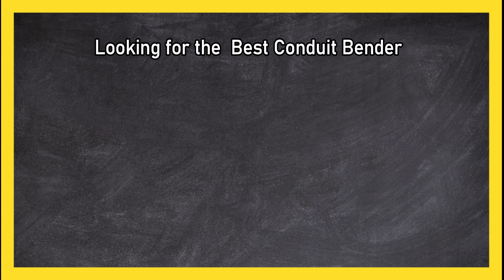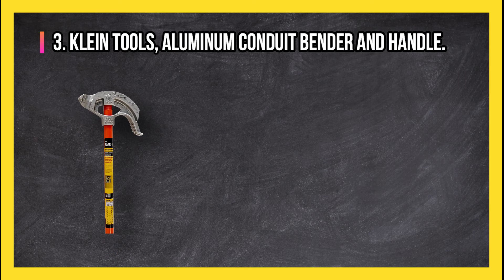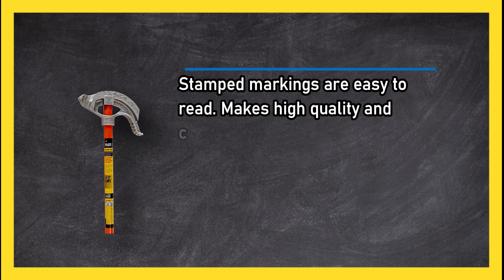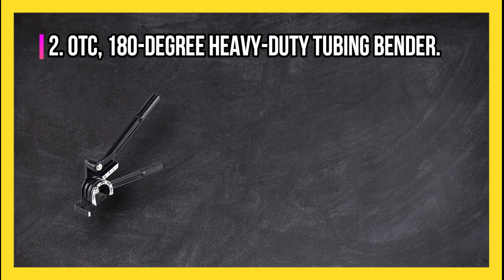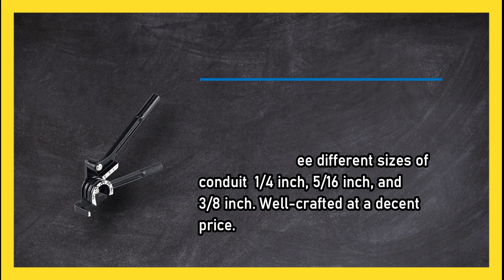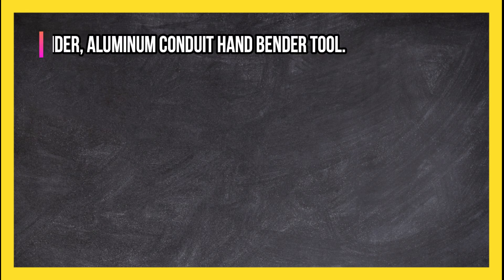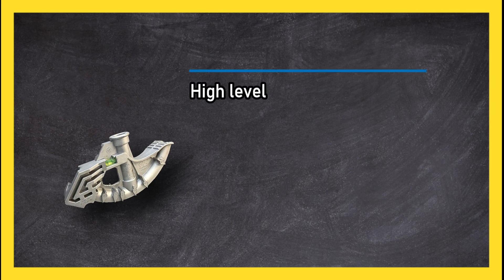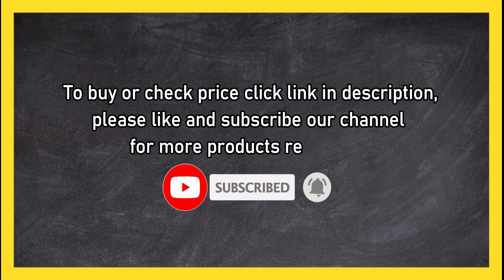Best Conduit Bender: Top Reviewed by Experts in 2023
🌐 ➡️ Links to the Best Conduit Bender:

1. Gardner Bender, Aluminum Conduit Hand Bender Tool

2. OTC, 180-Degree Heavy-Duty Tubing Bender

3. Klein Tools, Aluminum Conduit Bender and Handle
When it comes to electrical installations and wiring, having the right tools is essential for ensuring accuracy and efficiency. One such tool that plays a crucial role in conduit installations is the conduit bender. A conduit bender allows you to bend metal conduit pipes, ensuring that they fit perfectly into your desired angles and curves. However, with so many options available on the market, finding the best conduit bender can be a daunting task. That's why we have compiled this comprehensive guide to help you make an informed decision. In this video, we will explore and compare the top three conduit benders: the Gardner Bender Aluminum Conduit Hand Bender Tool, the OTC 180-Degree Heavy-Duty Tubing Bender, and the Klein Tools Aluminum Conduit Bender and Handle. By the end, you'll have all the information you need to choose the perfect conduit bender for your specific needs. So let's dive in and discover the best conduit bender that will take your electrical projects to new heights.

0:00 Top 3 Best Conduit Bender
0:25 Klein Tools, Aluminum Conduit Bender and Handle.
1:10 OTC, 180-Degree Heavy-Duty Tubing Bender.
1:55 Gardner Bender, Aluminum Conduit Hand Bender Tool.